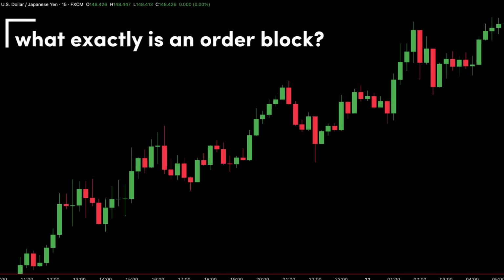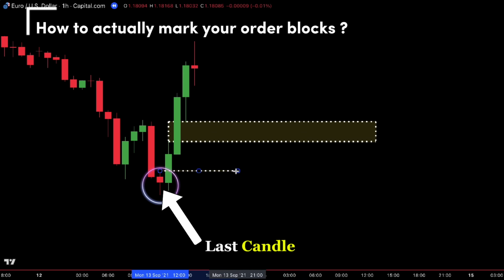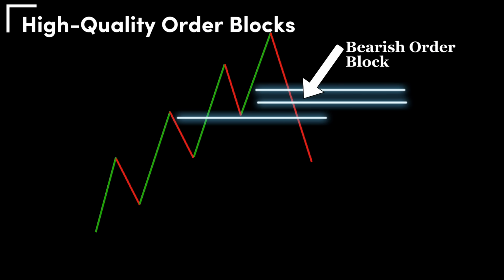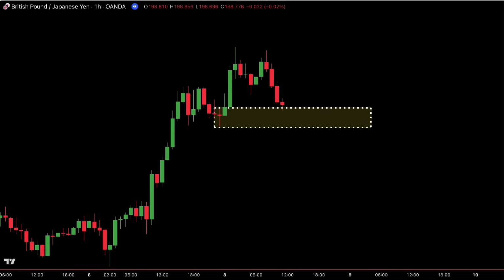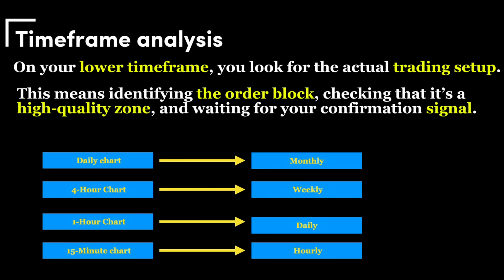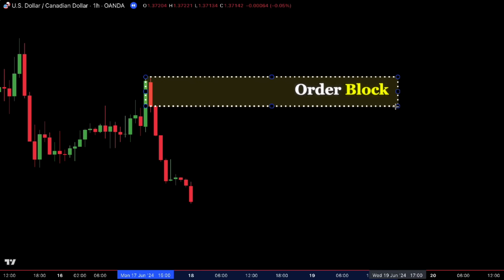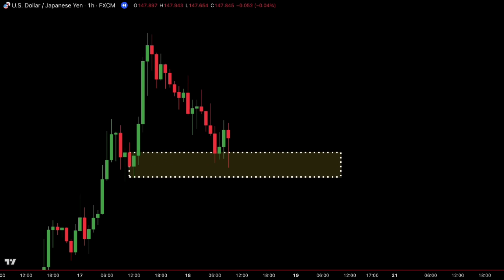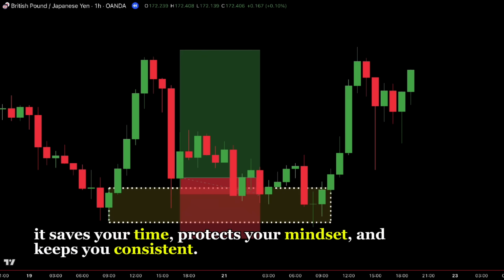A High-Quality Order Block Trading Strategy for Forex, Stocks & Crypto | ICT Smart Money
Discover the best Order Block Trading Strategy of all time. In this video, I break down the ICT Smart Money concept step by step so you can finally understand how to trade order blocks like the banks and institutions.

You’ll learn:
✅ What an Order Block is and why it matters
✅ How ICT uses Smart Money Concepts (SMC) to identify high-probability setups
✅ How to combine market structure, liquidity sweeps, and confirmation signals
✅ Why this strategy works in Forex, Stocks, Crypto, Commodities
✅ How to apply it for Scalping, Day Trading, and Swing Trading

Whether you’re a beginner or an experienced trader, this Smart Money Order Block strategy will give you a structured way to trade with confidence.

📌 Watch until the end to see real chart examples and psychology breakdowns.